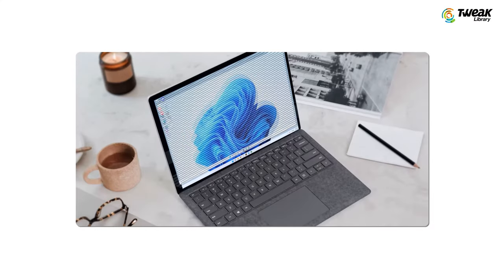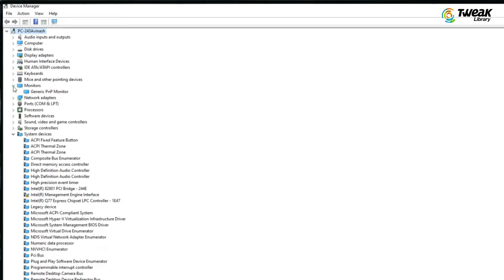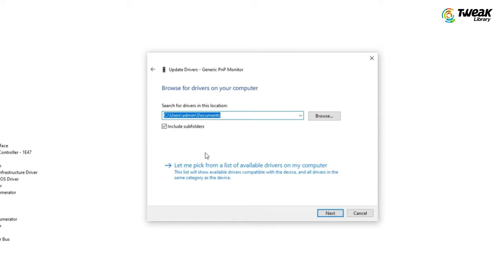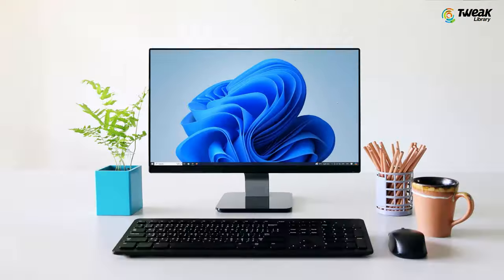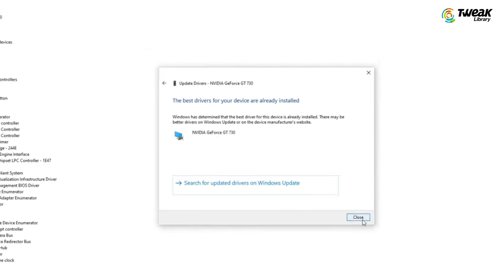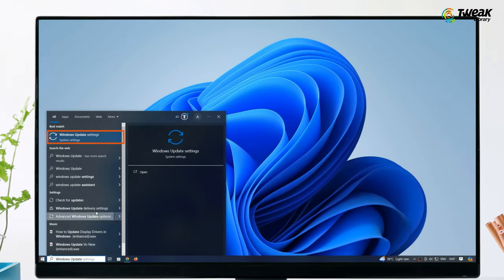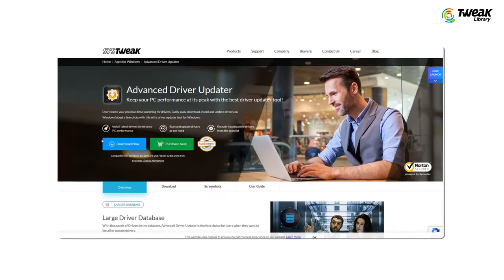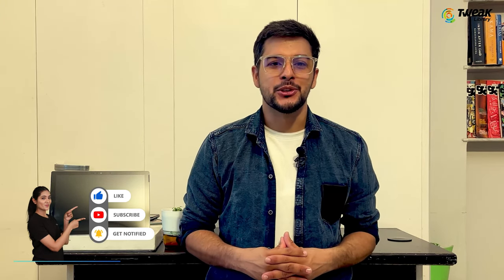How to Fix Screen Flickering and Flashing on Windows 10 and 11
If your Windows 10 or Windows 11 screen is constantly flickering, it's likely because you have a troublesome application installed or an unsuitable display driver. It's time for you to resolve that annoying screen flash.

The problem often begins when upgrading to Windows 10/11 from a previous version of the operating system, but it can occur at any time. We're going to show you various methods to fix a Windows 10 or Windows 11 flashing screen.